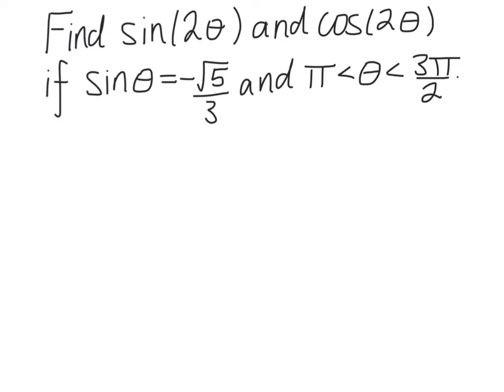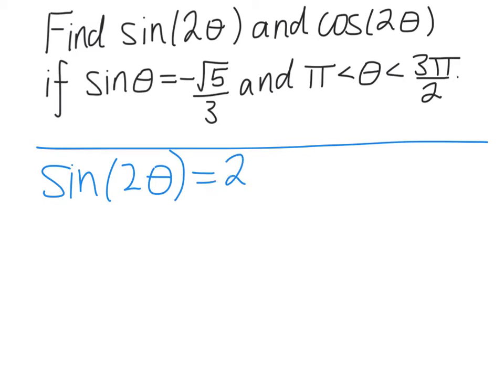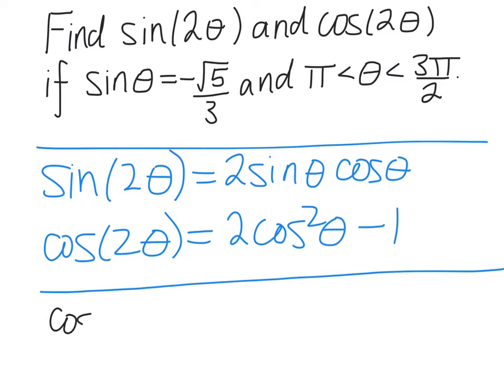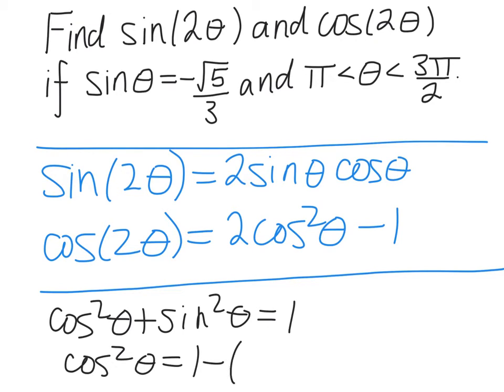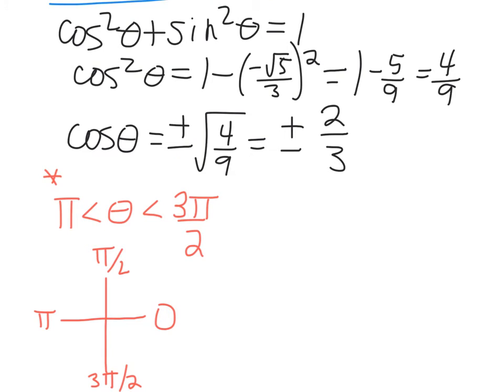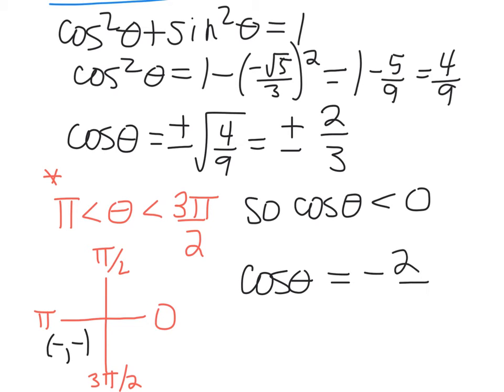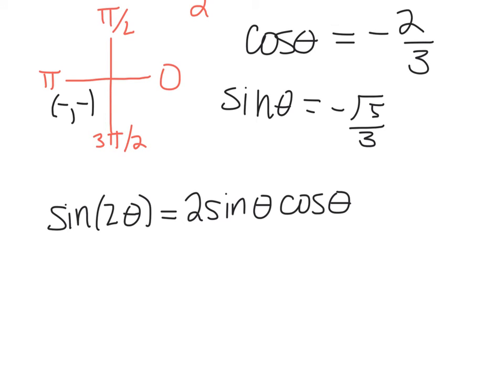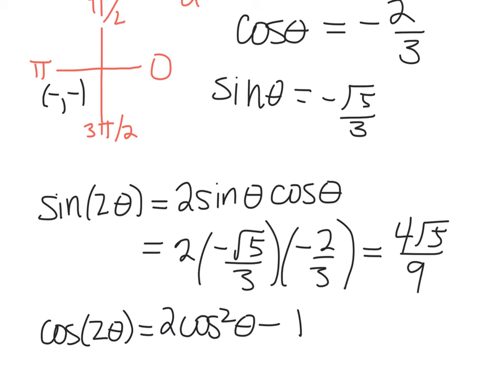Precalculus workshop double angle example 1